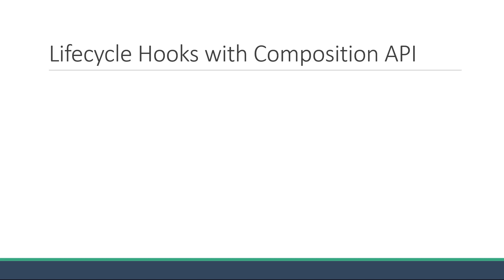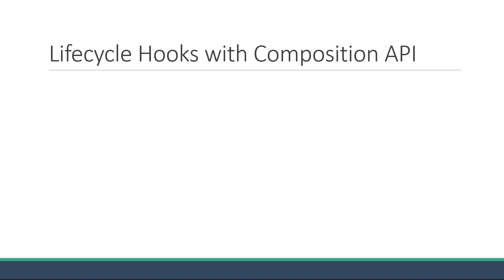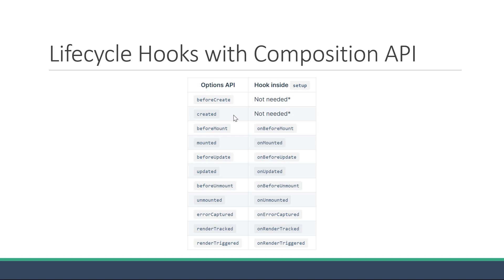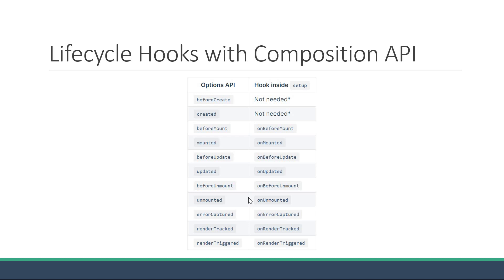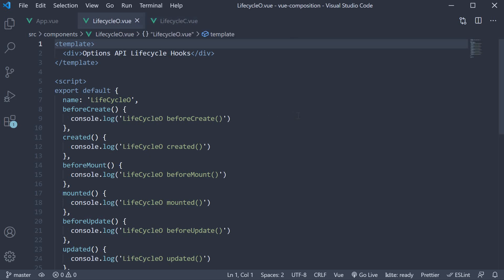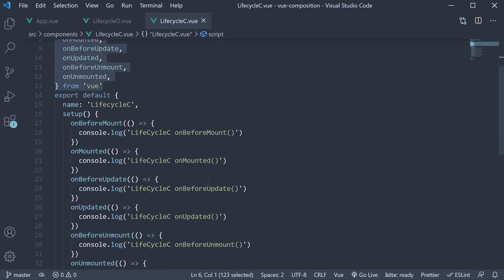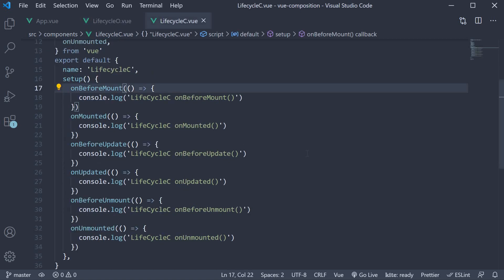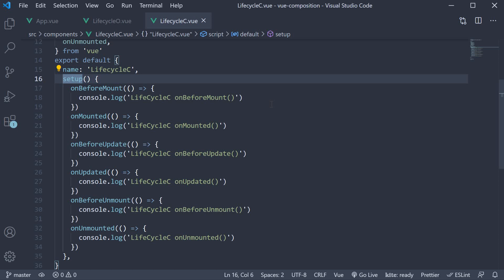Vue JS 3 Tutorial - 61 - Replacing Lifecycle Hooks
Replacing Lifecycle Hooks with Composition API in Vue JS 3